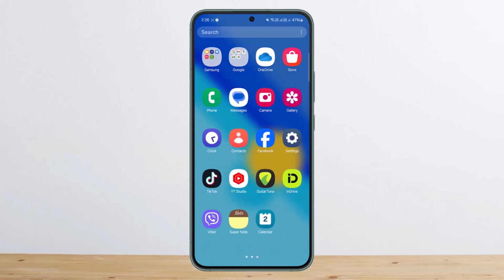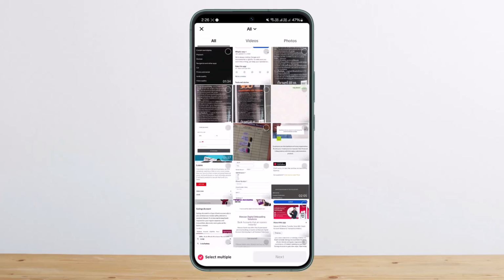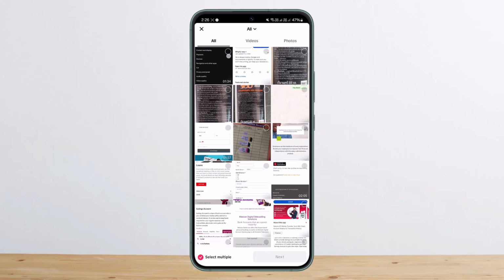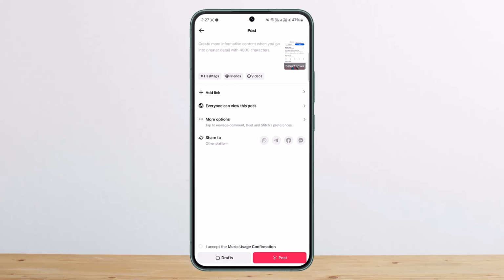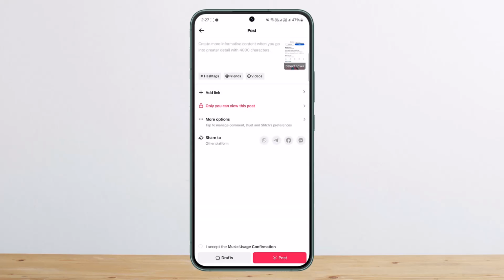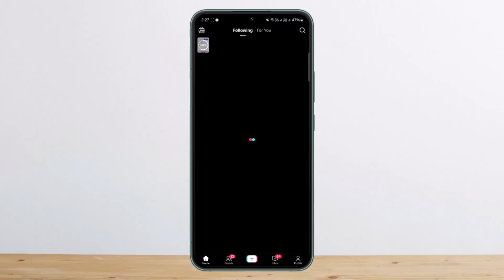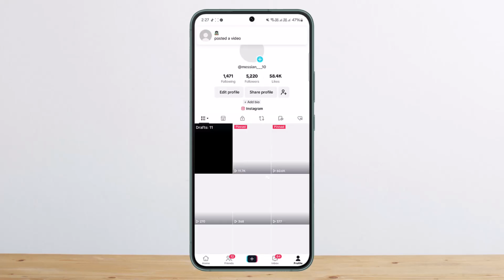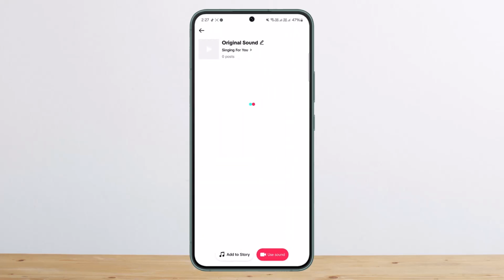How To Make Original Sound On Tiktok !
Today I'll guide you on how you can make your original sound on TikTok.

If you want an original sound for your video, simply record your video using your phone and upload it to TikTok. This will retain the original sound from your recording. However, if you want to upload a specific song or sound, follow these steps.

Open TikTok and tap on the plus icon at the bottom of your screen. Choose the "Upload" option and select a video with the sound you wish to use. You can download the sound from YouTube or screen record it, then clip it to the desired length before uploading. Once you select the video, tap on "Next," and proceed through the upload steps, setting the video to "Only Me" for privacy. After uploading, go to your private video section, open the video, tap on the sound, and select "Use this sound" for your new TikTok video.

Creating original sounds on TikTok can enhance your content and give it a unique touch. By using sounds from your recordings or uploading specific audio clips, you can personalize your videos and make them stand out. This is particularly useful for creators who want to add a personal touch or promote their own music and audio clips.

When you create a video with original sound, it becomes available for others to use, adding to the community aspect of TikTok. This feature allows your creativity to inspire others, encouraging a shared experience within the platform. By setting your video to "Only Me" initially, you can ensure the sound is perfect before making it public or using it in multiple posts. This method provides flexibility and control over your content, ensuring that the final product is exactly how you envisioned it.

Timestamps:
0:00 - Introduction
0:02 - Recording and Uploading Original Sound
0:26 - Uploading a Specific Sound
0:56 - Using the Sound for New Videos